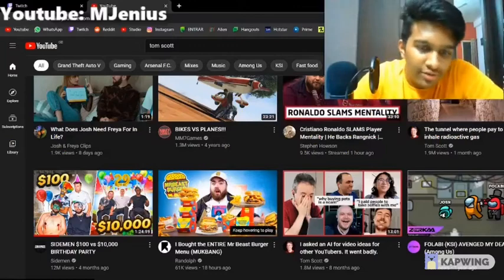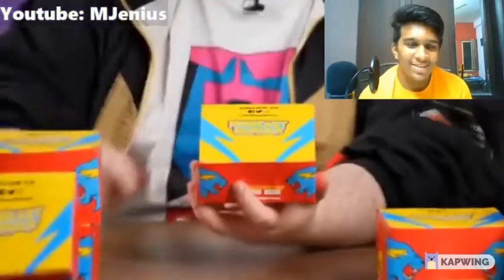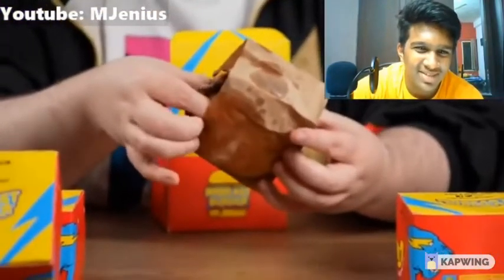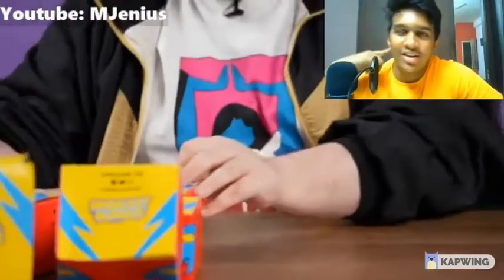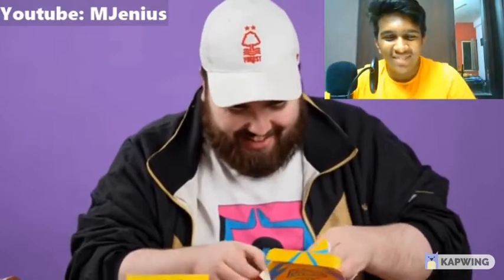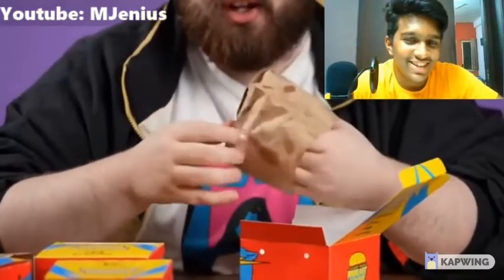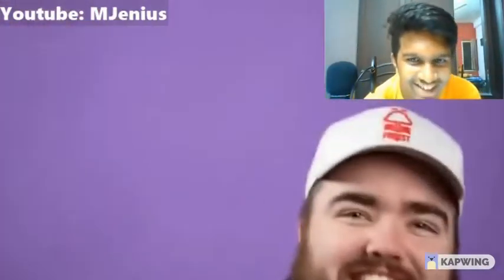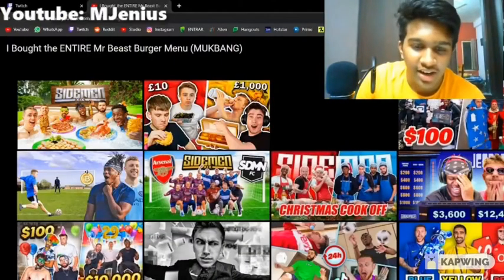REACTING TO RANDOLPH's Mr Beast Burger MUKBANG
This was an interesting video to react to
Like this video if you enjoy these reaction videos